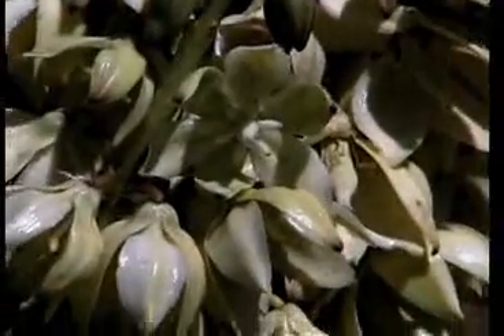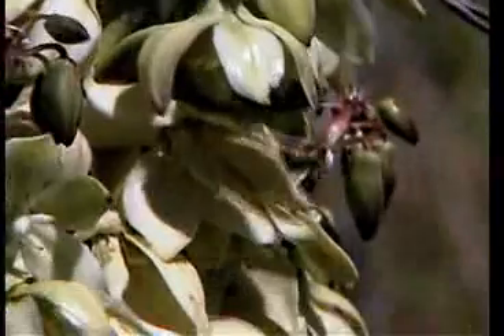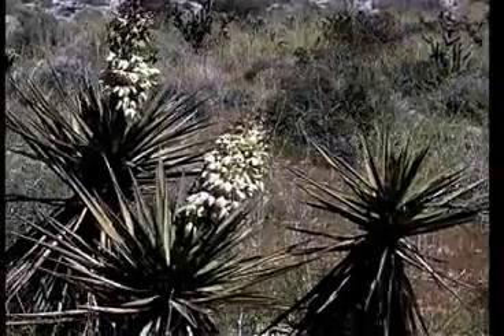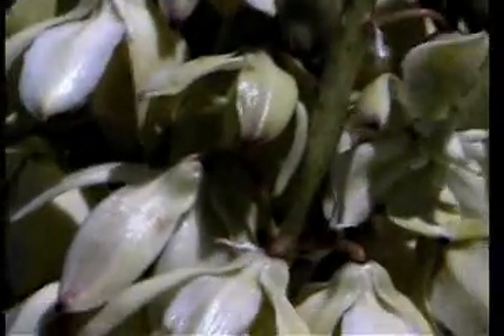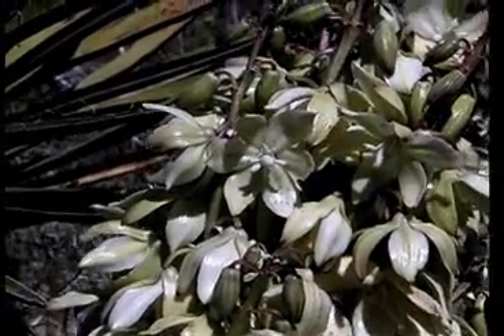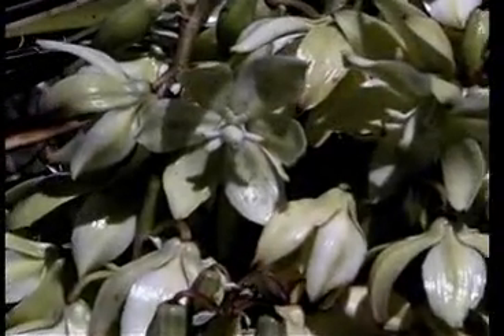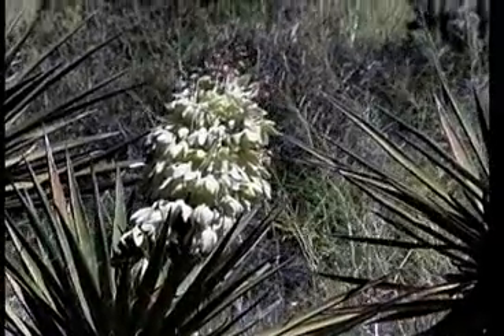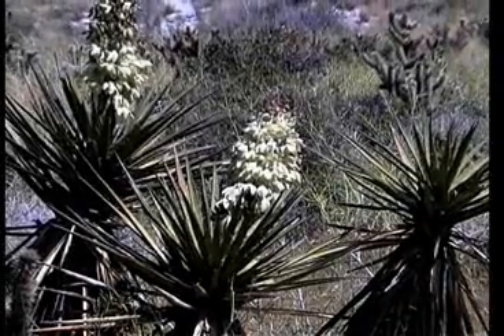MOJAVE YUCCA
This species of yucca is fascinating because it lives in two very different habits in California. It is in the mojave and colorado deserts. It is also in coastal sage habitats.